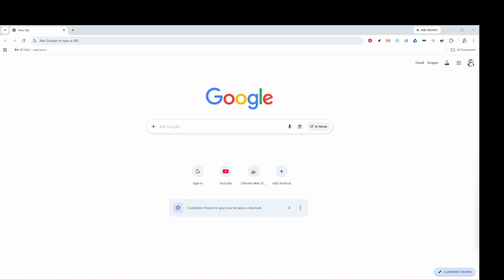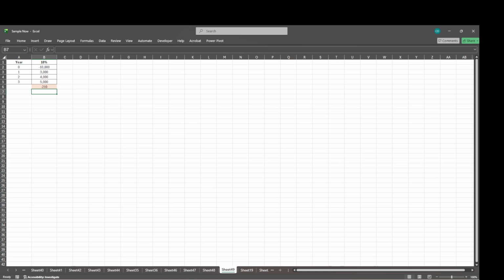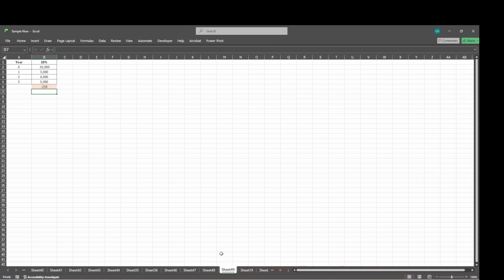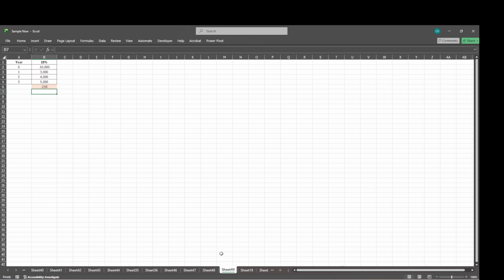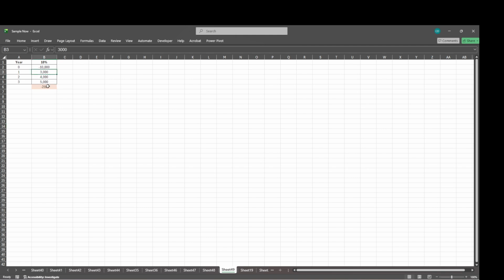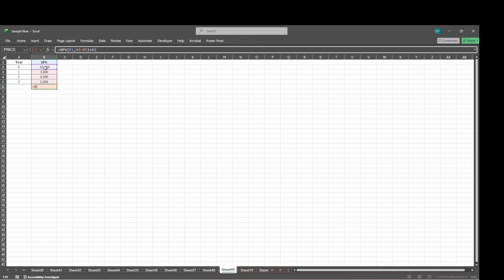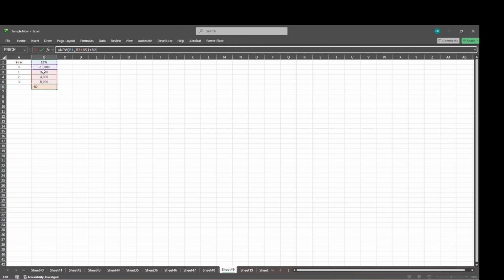How to Calculate NPV in Excel [2026 Easy Guide]